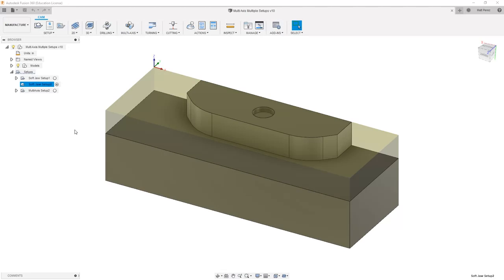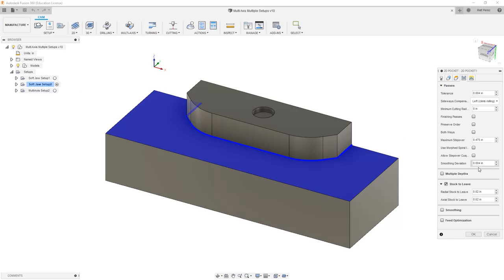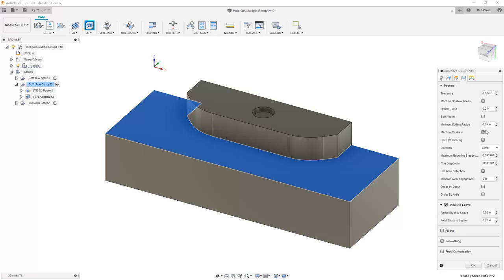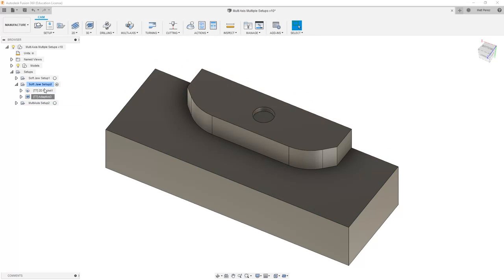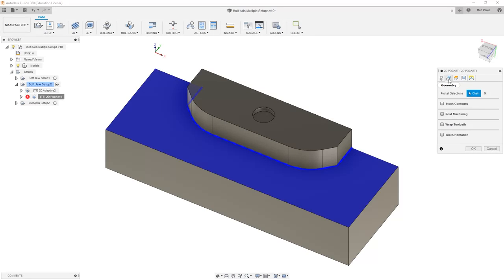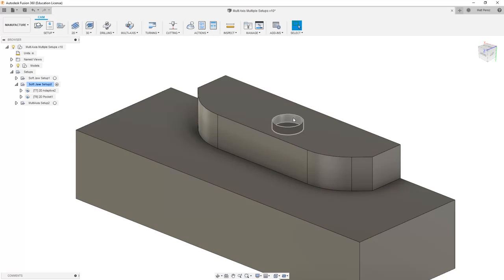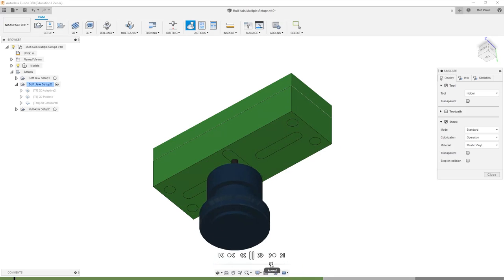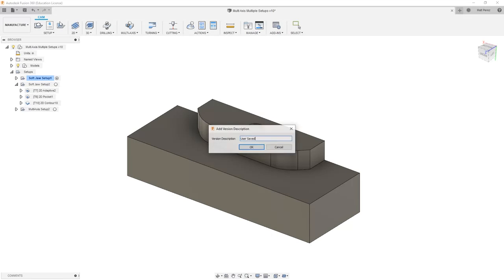Multi Axis CNC Toolpath Lesson 10.2 - Clear and finish a part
After this lesson, you'll be able to:

Analyze differences between 2D and 3D adaptive clearing.
Create roughing and finishing toolpaths.
Use Simulate to validate multiple setups.